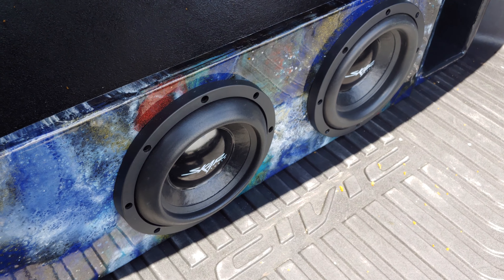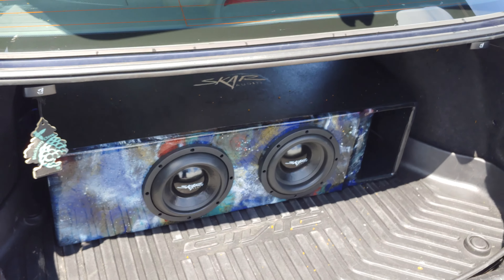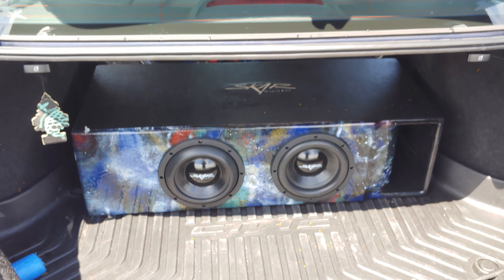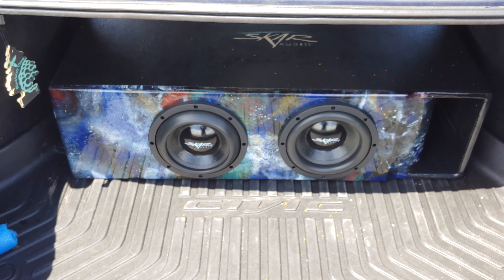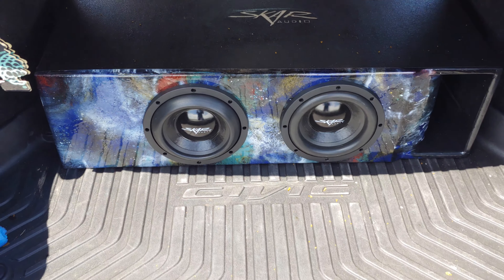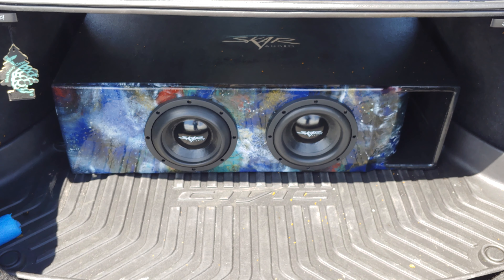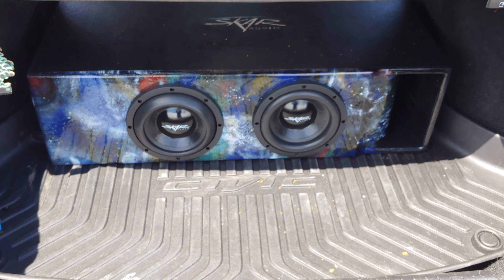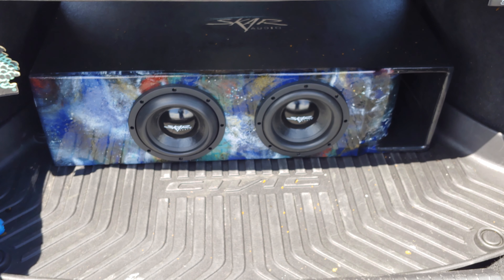Budget Skar Subs Blown Already?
Hello fellow bass heads!
in this video had some Misfortune on my way to work.
had the seat folded up ,and it just seemed like there wasn't as much output as normal with the seat up ,so I turned the knob a little (mistake) and noticed some rattling and thought that was strange since my whole trunk is sound deadened. Turns out it was the coil on one of the eights .it left the gap, and it is locked up hard as a rock. I was able to lift it up and set it back down in the Gap but it rattles very bad.
not even going to try to warranty these out because it's totally a new mistake shouldn't have been feeding them that much power.
let me know down in the comments what Skar Subs I should get next for this box.
box specs are 1.9 cubic feet internal, 25" of port area @ 34 Hz
Link to subs

Link to newer version of headunit